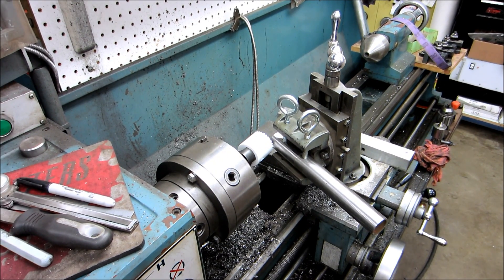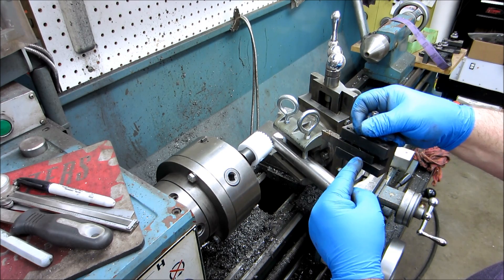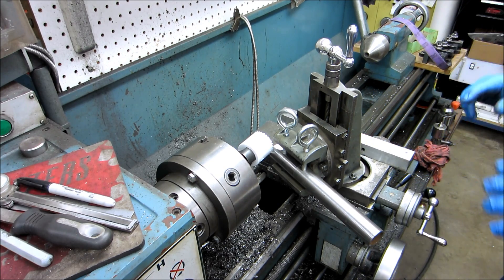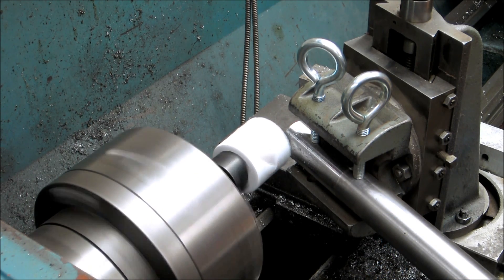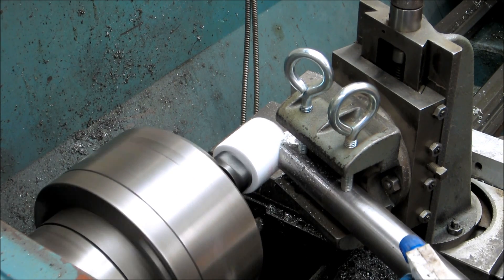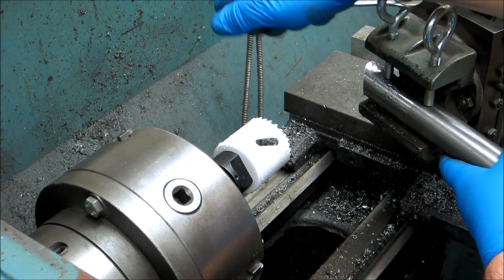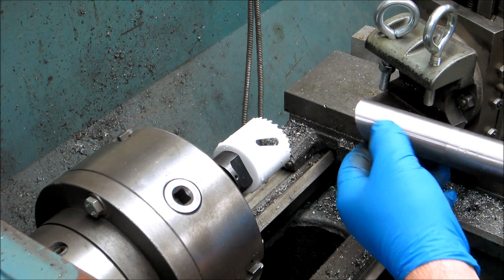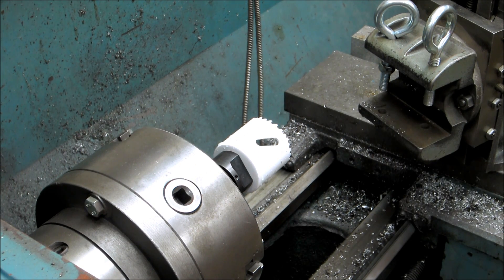Tube Notching 2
Second segment for the tubing notching.  I mounted the milling attachment to my lathe and through a piece of black pipe in for a quick demo.  Setting the correct angle is going to take some black magic of some kind, but I'll worry about that when I know what angle to use.